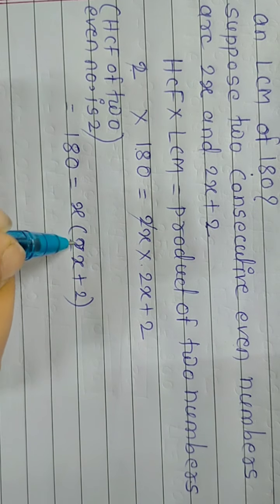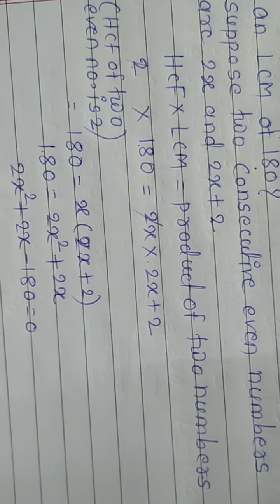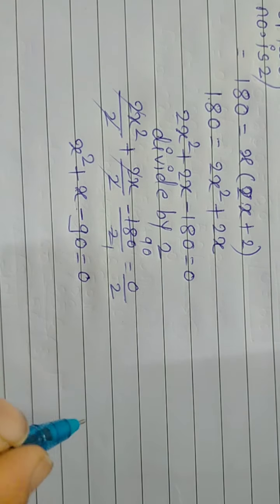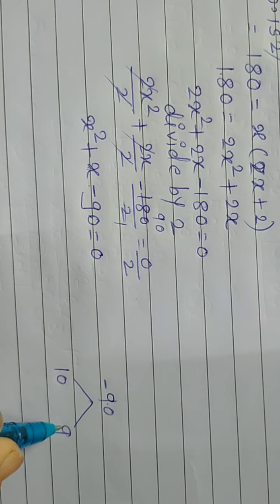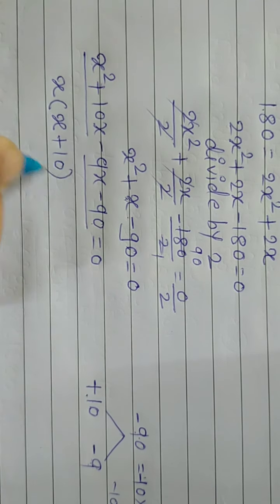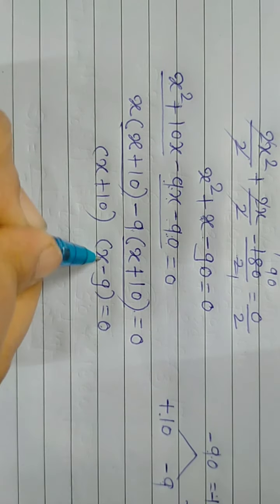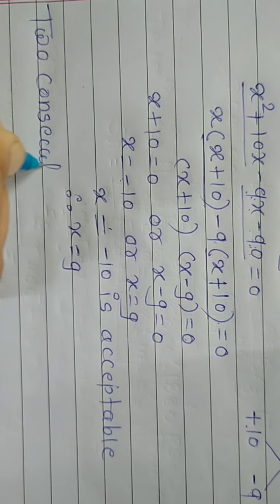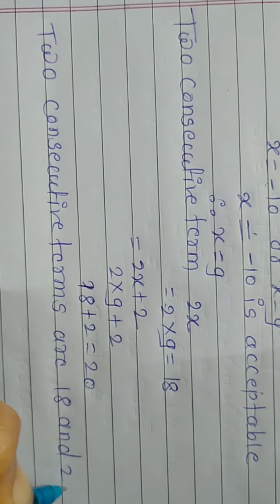Hcf and lcm